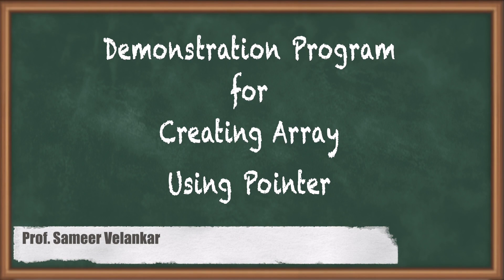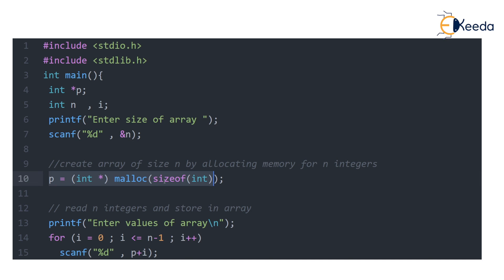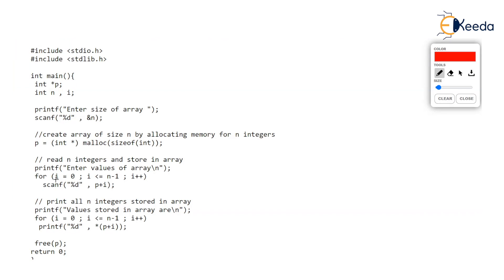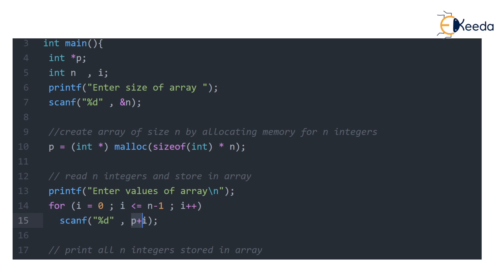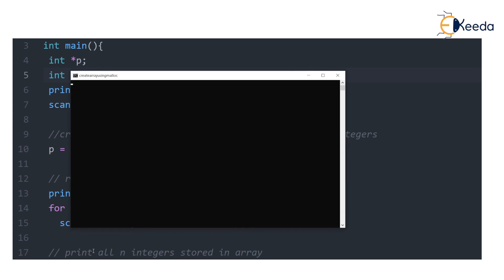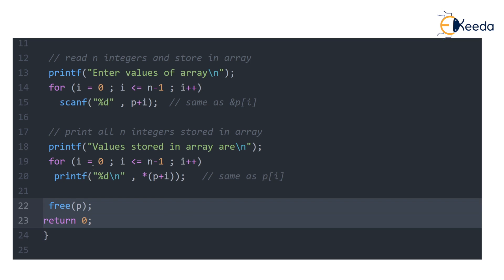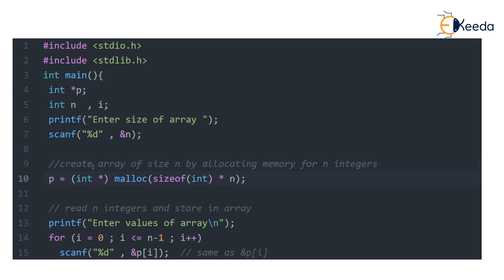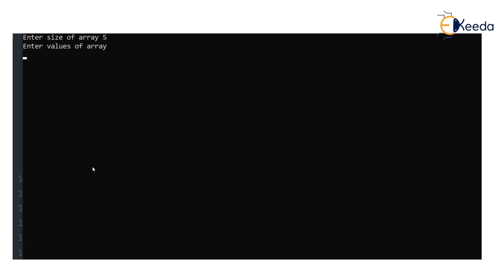Demonstration Program for Creating Array using Pointer | Data Structure Using C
In this comprehensive video tutorial, delve into the depths of creating arrays using pointers, a fundamental concept in the realm of computer science. Uncover the intricacies of pointer arithmetic and array indexing, empowering you to navigate the world of data structures with ease.

Through this meticulously crafted video, you will:

Grasp the fundamentals of pointers and their role in C programming

Unravel the mysteries of array declaration and initialization

Master the art of dynamic memory allocation using pointers

Explore the practical applications of arrays and pointers in real-world scenarios

Enhance your programming prowess and elevate your understanding of data structures with this insightful tutorial. Whether you're a seasoned programmer or a budding enthusiast, this video is an invaluable resource for your coding journey.